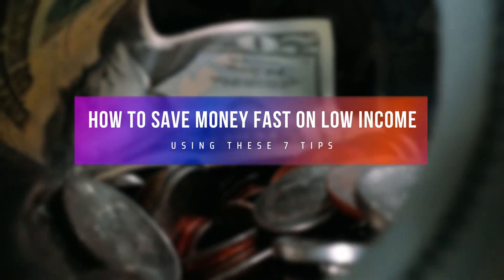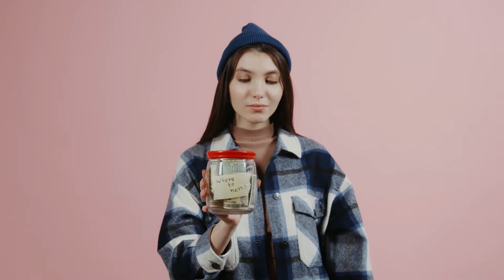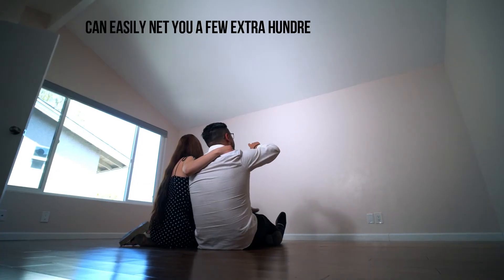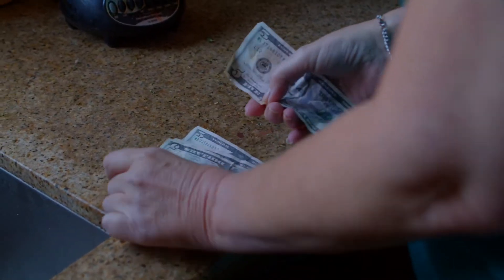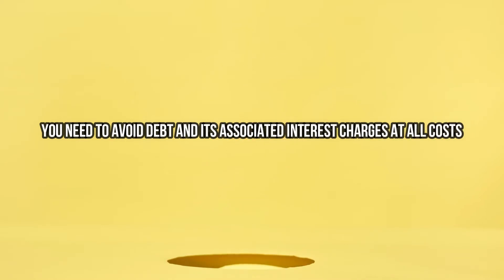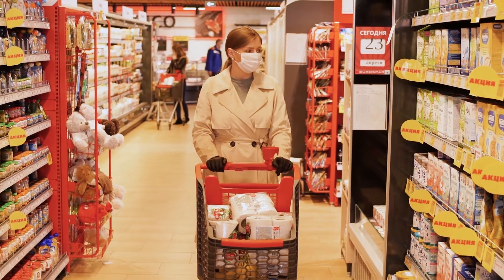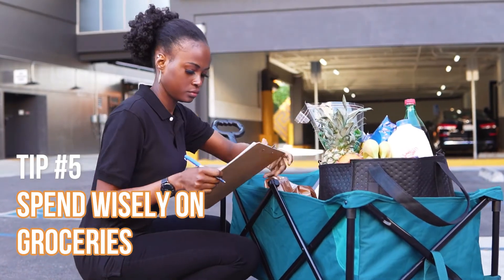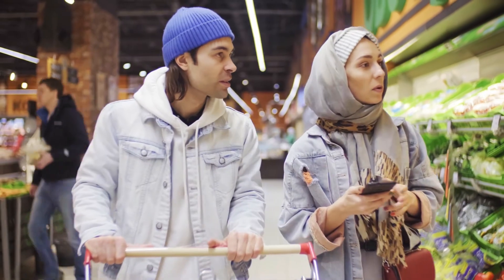How To Save Money Fast on Low Income Using These 7 Tips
In this video we will talk about how to save money fast on low income using these 7 tips that anyone can apply.